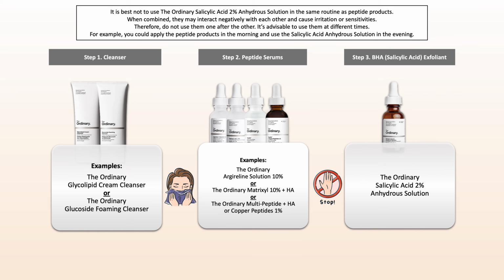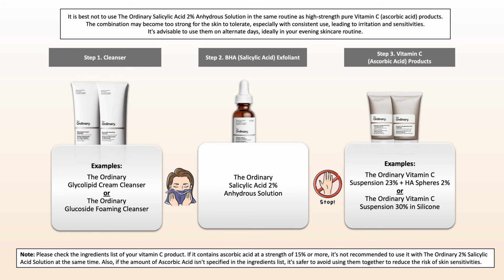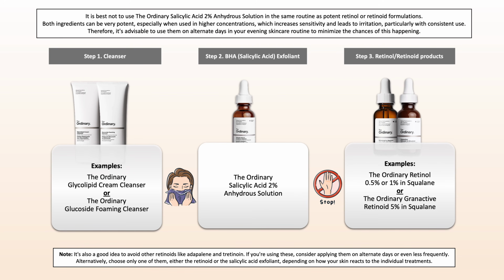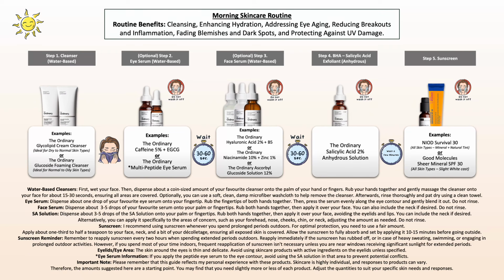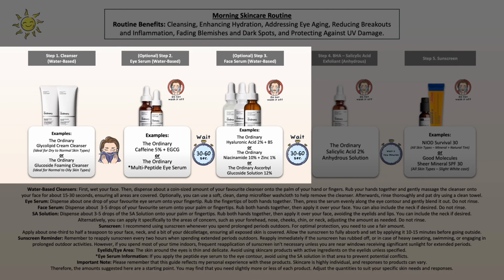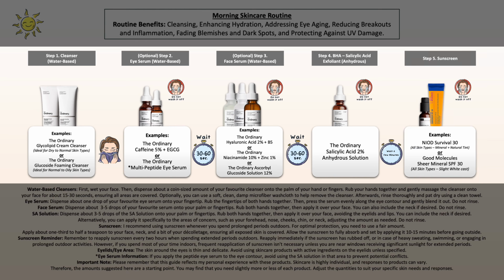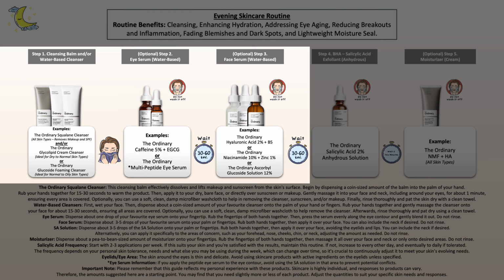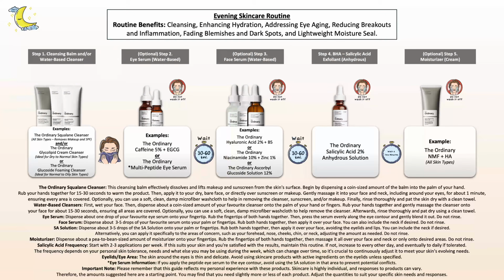How to use The Ordinary Salicylic Acid 2% Anhydrous Solution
In this video, I will show you how to use The Ordinary Salicylic Acid 2% Anhydrous Solution.

Benefits + Frequency: 00:00
Conflicts (What Not to Use in the Same Routine): 1:09
Example Morning and Evening Skincare Routines: 2:46
Step 1: Cleanser - The Ordinary Glucoside Foaming Cleanser: 4:29
Step 2: Eye Serum - The Ordinary Multi-Peptide Eye Serum: 6:29
Step 3: Face Serum - The Ordinary Hyaluronic Acid 2% + B5: 7:29
Step 4: Exfoliant - The Ordinary Salicylic Acid 2% Anhydrous Solution: 7:55
Additional Info: 9:06

Cleanser - The Ordinary Glucoside Foaming Cleanser
Eye Serum - The Ordinary Multi-Peptide Eye Serum
Face Serum - The Ordinary Hyaluronic Acid 2% + B5
Exfoliant - The Ordinary Salicylic Acid 2% Anhydrous Solution